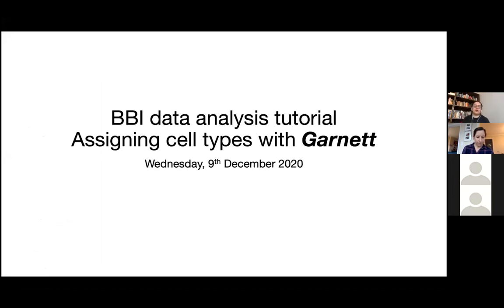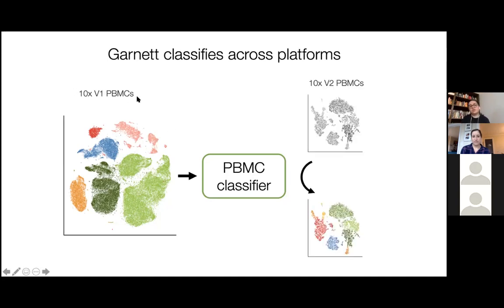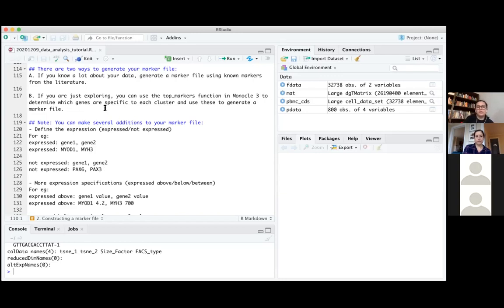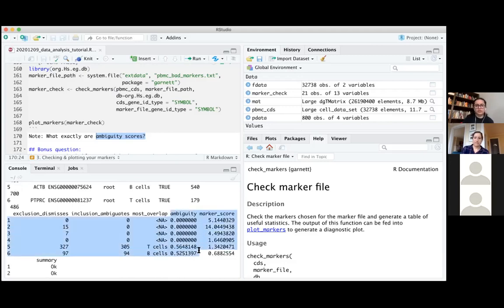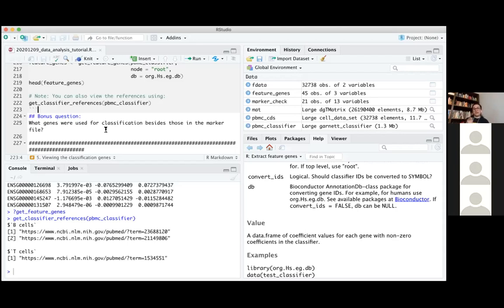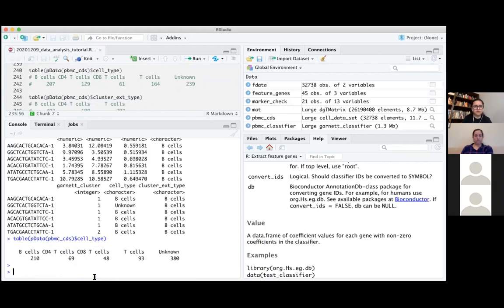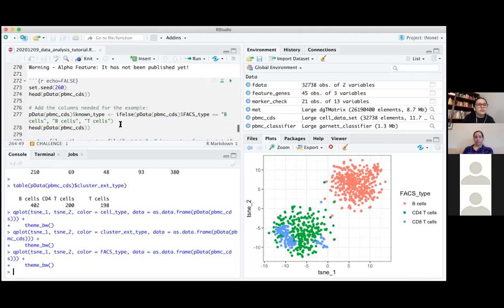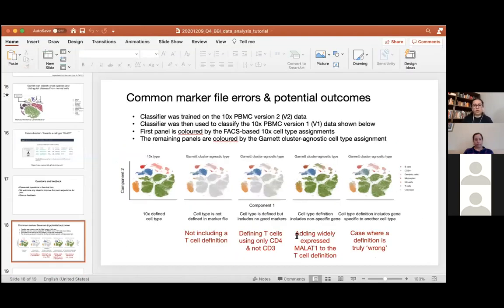BBI Single Cell Data Analysis Tutorial 12 9 2020